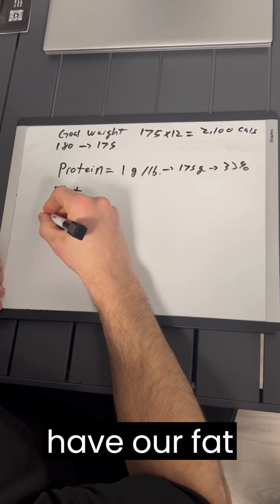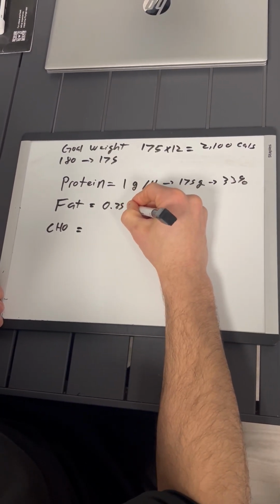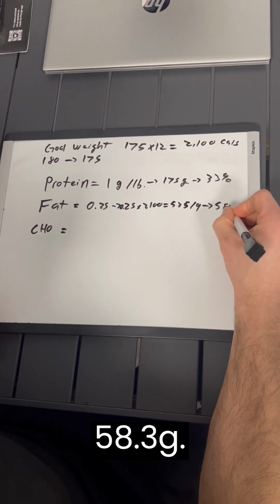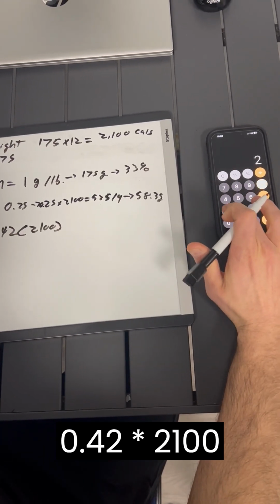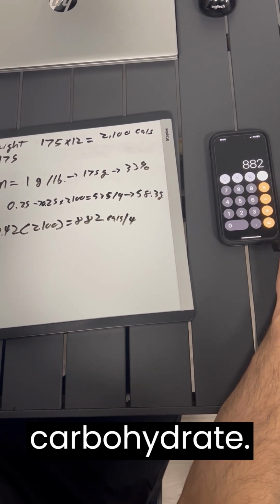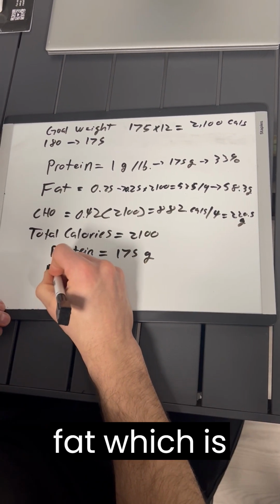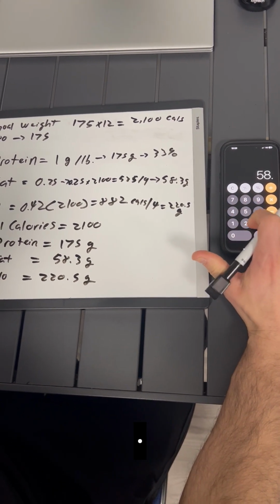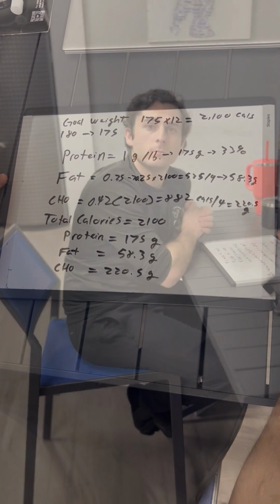How to find your calories for weight loss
Finding how many calories you should be having can be a nightmare to figure out.

Here is a pretty simple formula that can help you determine how many calories you can start with if your goals revolve around weight and fat loss.

Remember, these aren't exact, but these should give you a good starting point.